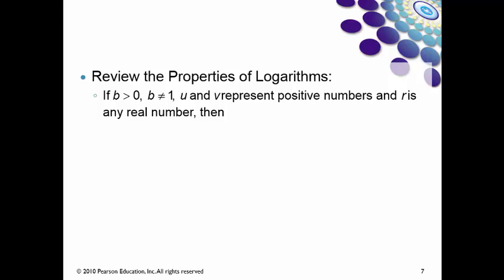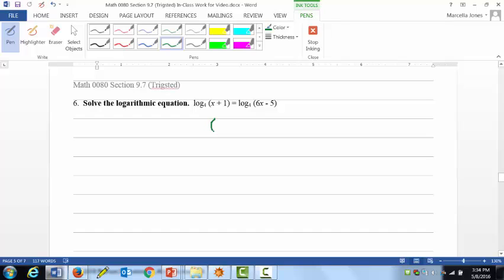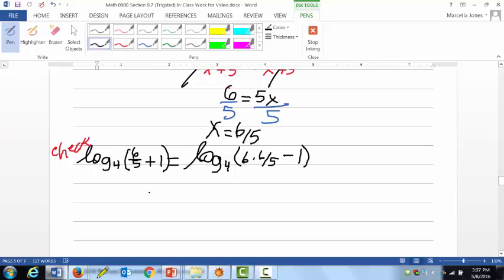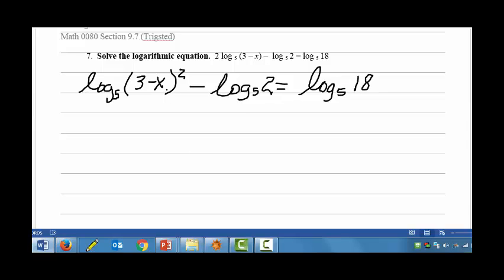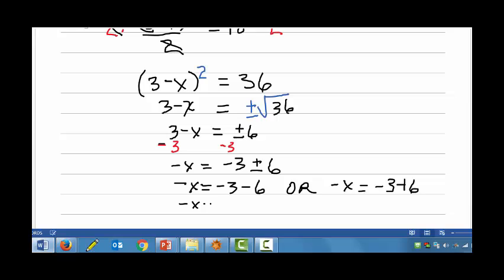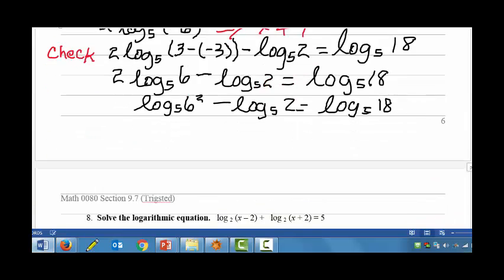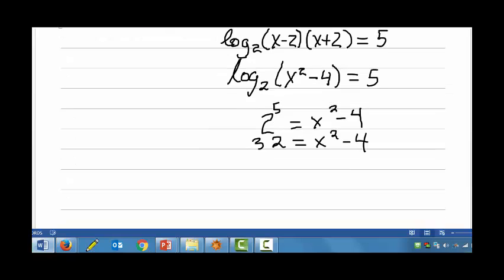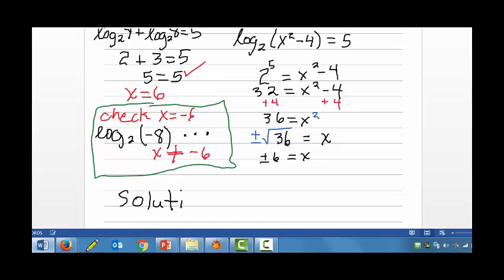Math 0080 Section 9 7 Log Equations Worksheet Part 3